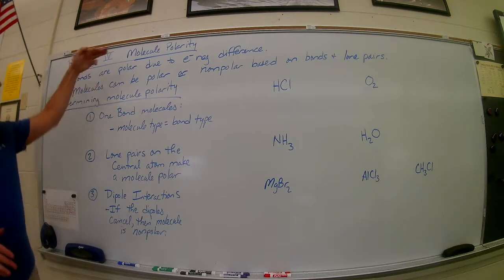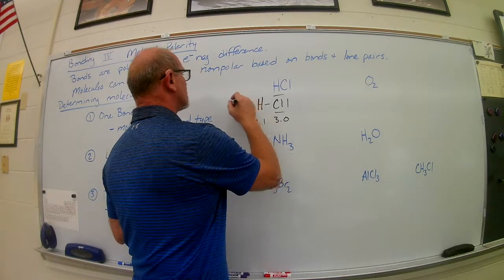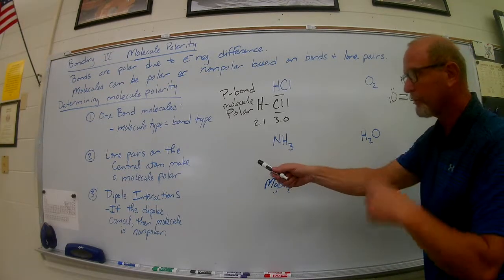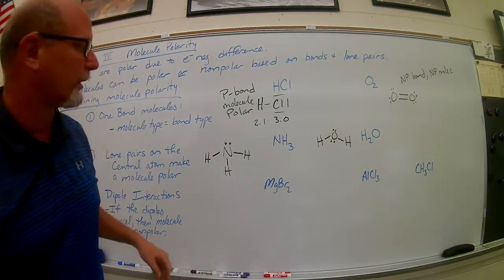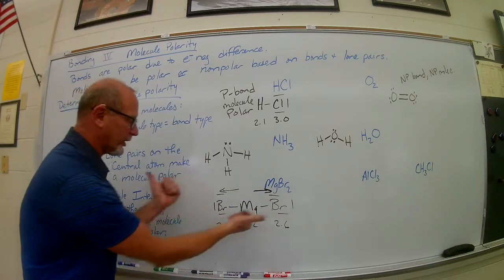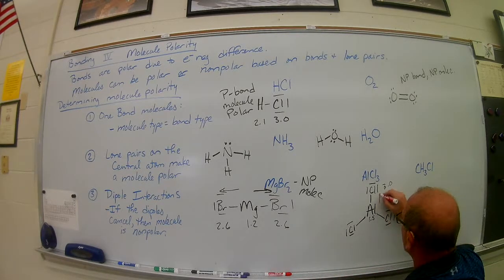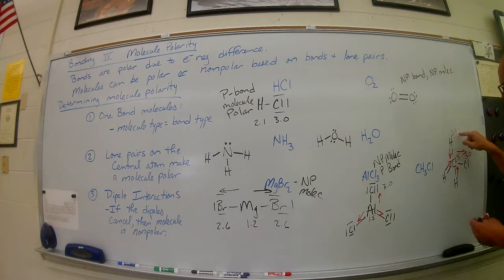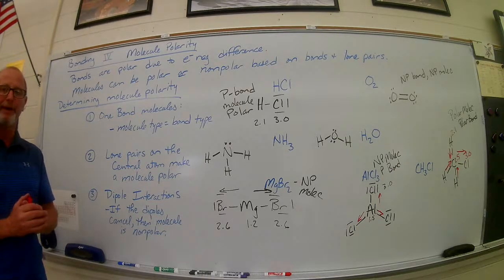Bond IV Molecule Polarity